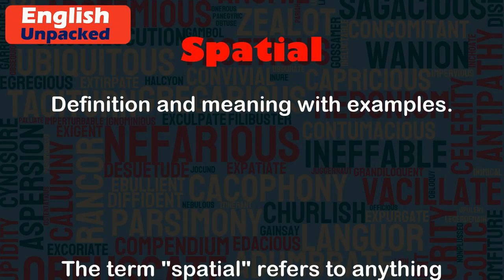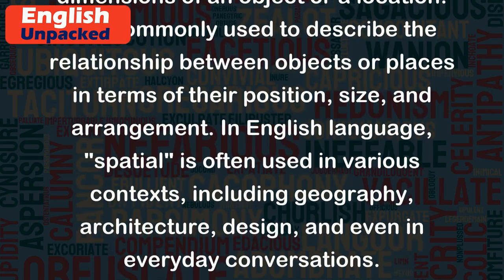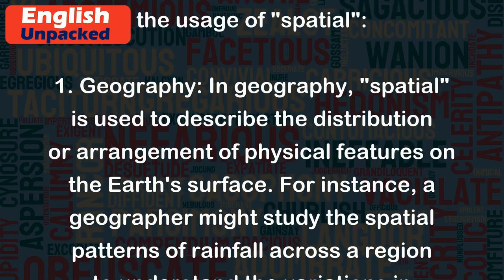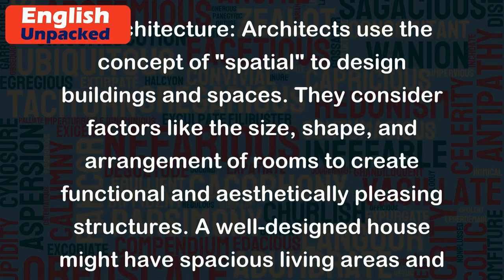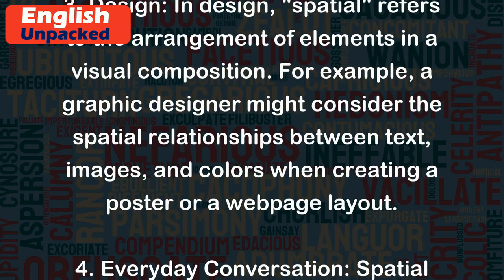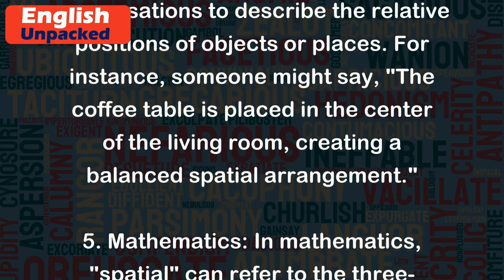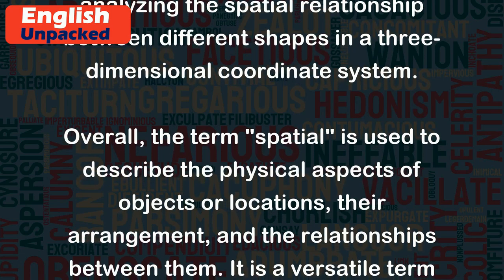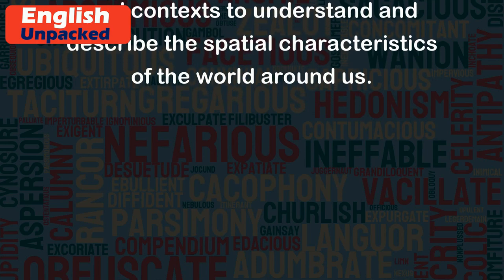Spatial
The term "spatial" refers to anything related to space or the physical dimensions of an object or a location. It is commonly used to describe the relationship between objects or places in terms of their position, size, and arrangement. In English language, "spatial" is often used in various contexts, including geography, architecture, design, and even in everyday conversations.
Here are a few examples to illustrate the usage of "spatial":
1. Geography: In geography, "spatial" is used to describe the distribution or arrangement of physical features on the Earth's surface. For instance, a geographer might study the spatial patterns of rainfall across a region to understand the variations in precipitation.
2. Architecture: Architects use the concept of "spatial" to design buildings and spaces. They consider factors like the size, shape, and arrangement of rooms to create functional and aesthetically pleasing structures. A well-designed house might have spacious living areas and clever spatial organization.
3. Design: In design, "spatial" refers to the arrangement of elements in a visual composition. For example, a graphic designer might consider the spatial relationships between text, images, and colors when creating a poster or a webpage layout.
4. Everyday Conversation: Spatial terms are commonly used in everyday conversations to describe the relative positions of objects or places. For instance, someone might say, "The coffee table is placed in the center of the living room, creating a balanced spatial arrangement."
5. Mathematics: In mathematics, "spatial" can refer to the three-dimensional space. For example, a geometry problem might involve analyzing the spatial relationship between different shapes in a three-dimensional coordinate system.
Overall, the term "spatial" is used to describe the physical aspects of objects or locations, their arrangement, and the relationships between them. It is a versatile term that can be applied in various fields and contexts to understand and describe the spatial characteristics of the world around us.